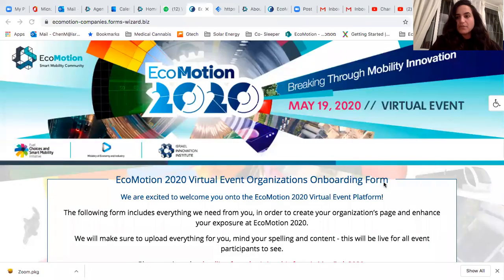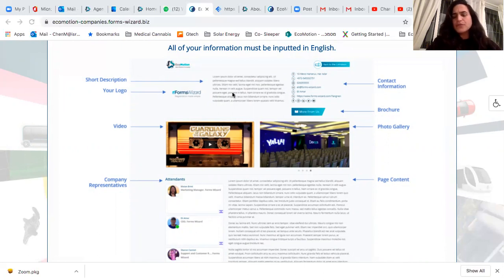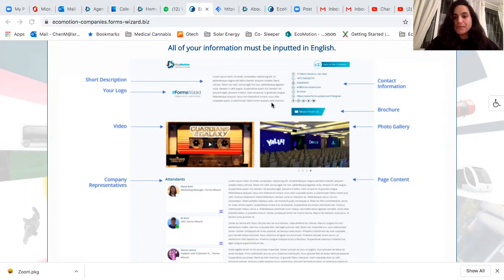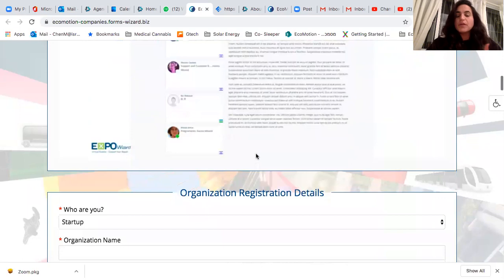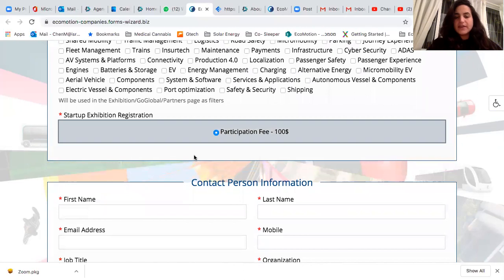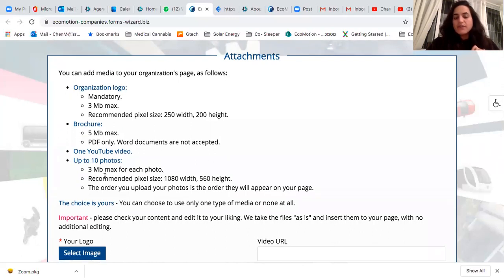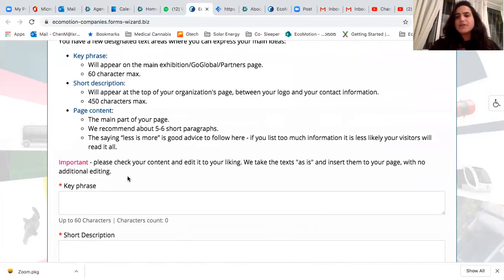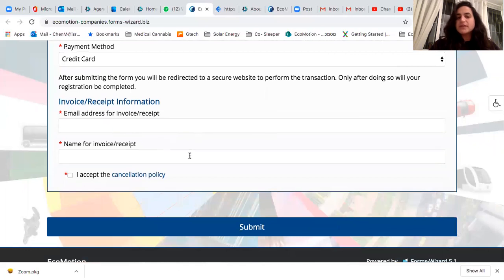Startups on-boarding tutorial EcoMotion 2020 - You fill we upload!